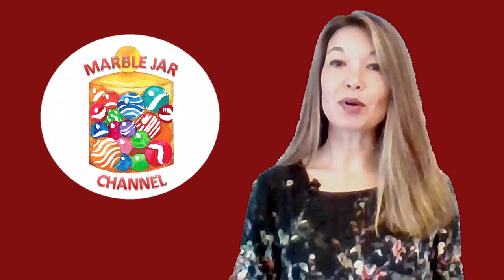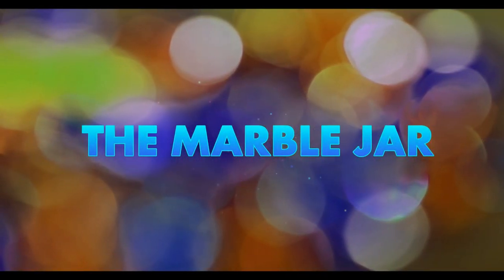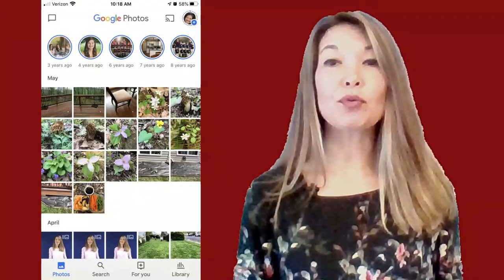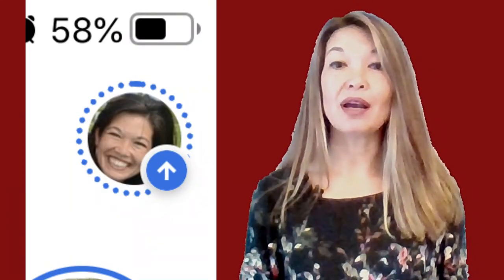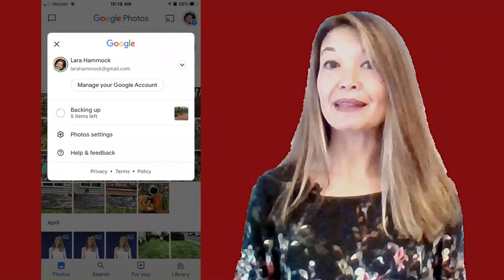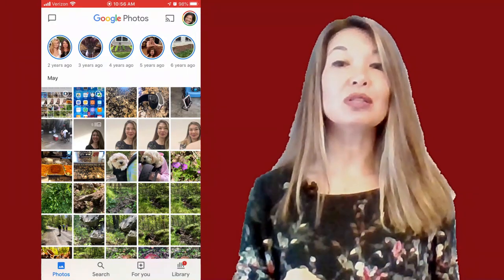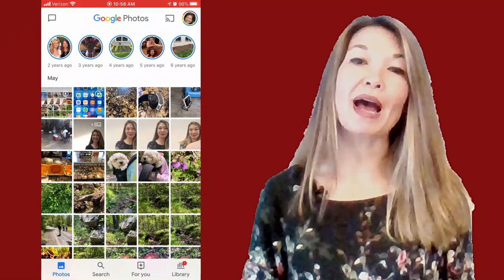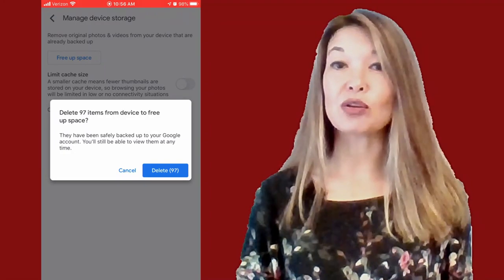Solution to the Issue: "When I delete photos on my iPhone, they also delete from Google Photos."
In this video, I'll do a quick response to the biggest problem people are having transitioning over to Google Photos.  This is a follow-up from my video “Free Up Space on your iPhone with Google Photos.”

Hi, everyone.  This is Lara Hammock from the Marble Jar Channel and in today's video, I'll do a quick response to the biggest problem people are having transitioning over to Google Photos.  This is a follow-up from my video “Free Up Space on your iPhone with Google Photos.”

I just wanted to do a quick video that addresses the most frequent issue that people are having when trying to offload photos from their iPhone to Google Photos.  That issue is that once they finish the transition process, they delete a photo from their phone and it also deletes from Google Photos.  I outline in my video that this is NOT the way that Google Photos is supposed to work.  Once everything is uploaded to Google Photos, if you delete a photo from your iPhone, it should stay in Google Photos.

So, the important thing here is the phrase "Once you have uploaded everything to Google Photos."  If you have 100s or 1,000s or tens of thousands of photos on your phone, this process could take a LONG TIME.  It does not happen immediately.  I'm talking HOURS or DAYS in many cases depending on your internet speed.  Let me show you how you can tell whether your photos have completed uploading.  Go into Google Photos, and look at your profile icon up here in the upper right.  If it has a dotted outline with a little upward arrow, it is still uploading.  You can see in this one it's giving me an idea of how far it is through the uploading process by how much unbroken line there is.  So, it's not very far along.  You can find out still more information, by tapping on your profile icon.  That will show you how many items are left to back up.  In this case, it is still backing up 5 items.  I need to wait for all of them to back up or upload to the Cloud before I delete anything from my phone.  Here are some other ways to know what is going on in Google Photos.  If you go back to the photos screen, there is sometimes a small icon in the bottom left of a photo.  Sometimes it looks like a circle spinning.  That means that it is working on uploading those photos -- it is not finished yet.  Sometimes it will look like a cloud with an exclamation point in it.  That means hasn't uploaded the photos -- maybe because it is waiting for a wifi connection to upload (if you have that checked in settings).  And finally, sometimes it will have an icon that looks like 2 arrows in a circle -- that ALSO means it isn't uploaded to the cloud.  I have to say I don't know all of the nuances of each of these symbols, but suffice it to say, if your photo has ANY of these symbols in the bottom right-hand corner, it has NOT uploaded to Google Photos, so you need to wait before deleting it off of your phone.  When everything is backed up this is the way Google Photos will look:
 * You will have a colorful unbroken line outlining your profile picture and the little arrow down here will be greyed out.
 * When you click on your profile, it will say "Backup Complete"
 * All of your photos will be clean without any of these three symbols in the bottom right-hand corners.

Only then can you be entirely sure that everything is backed up to Google Photos.  Once that is true, you can delete photos from your iPhone and they will stay in Google Photos just as I said in the video.  But just to be absolutely sure, what I would do is actually use the Google Photos tool for this.  Go back and click on your profile picture and choose Photos Settings.  Now click on Manage device storage and choose Free Up Space.  That will allow Google Photos to delete the photos from your phone that it has already backed up.

I hope this helps!  Let me know if you have questions.